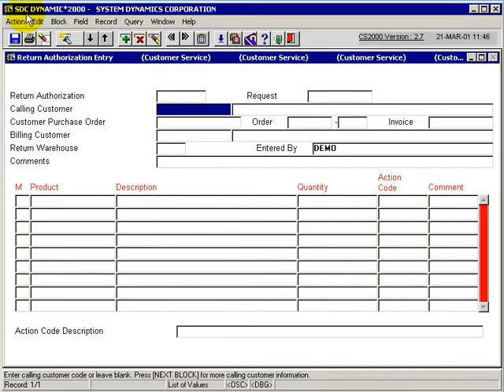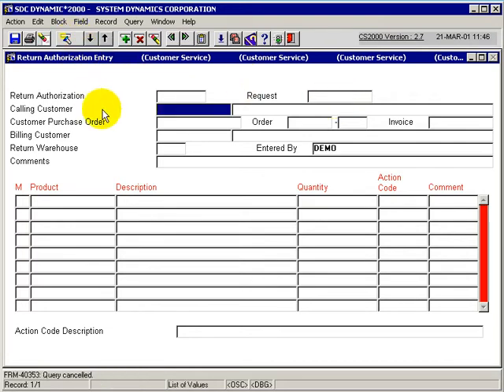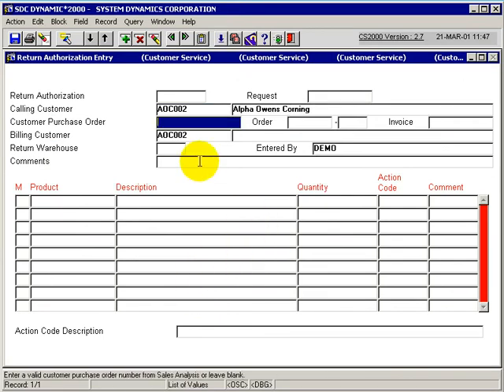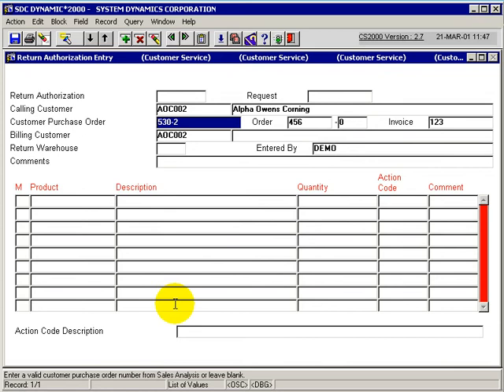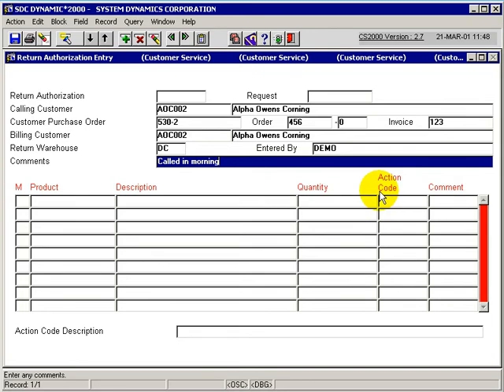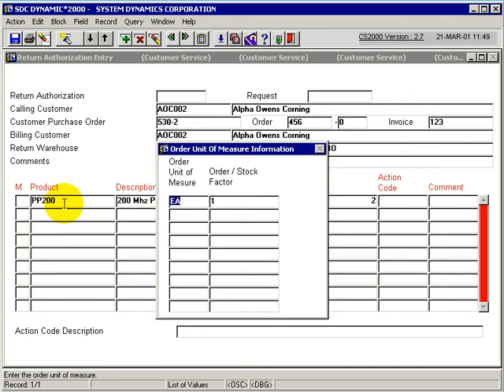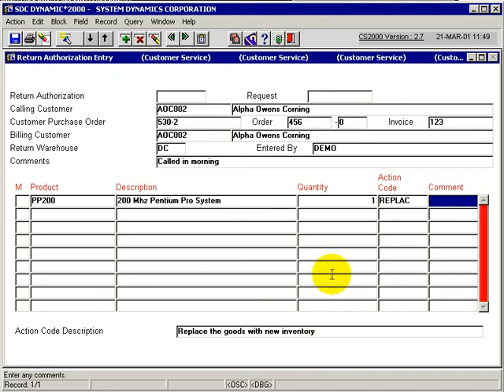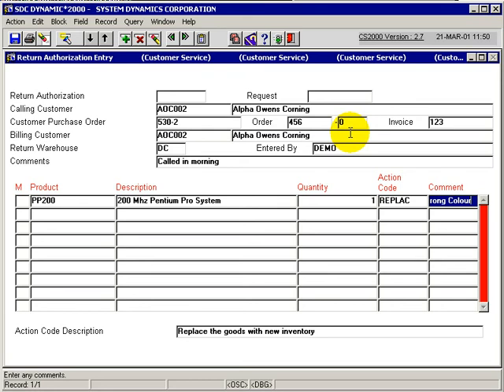entering a return authorization